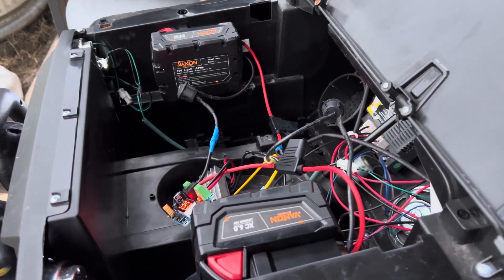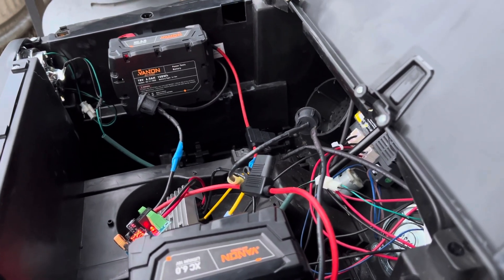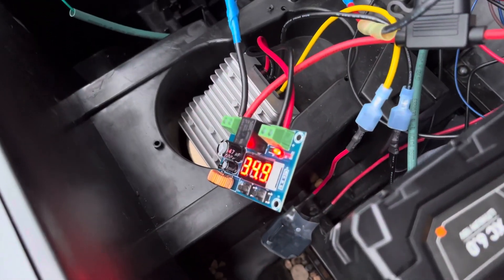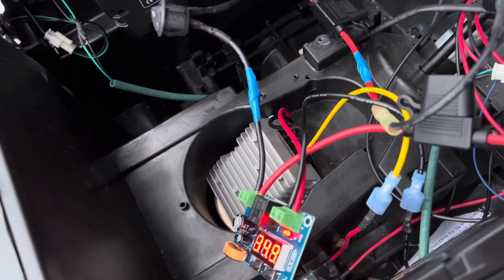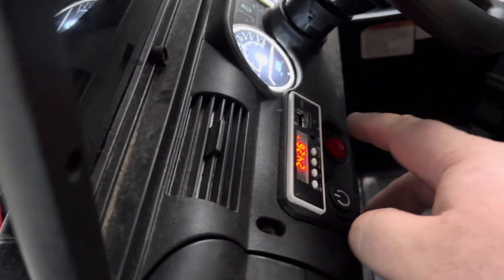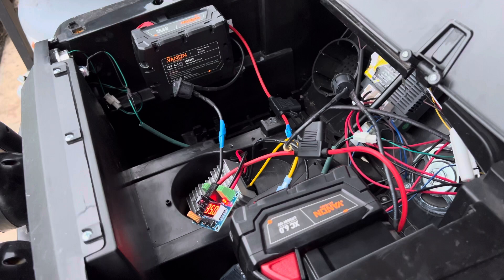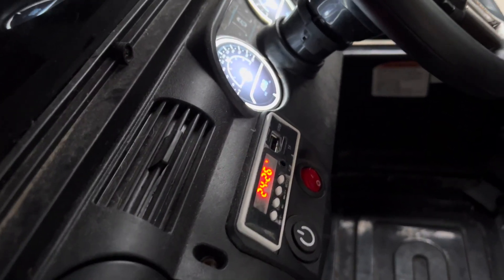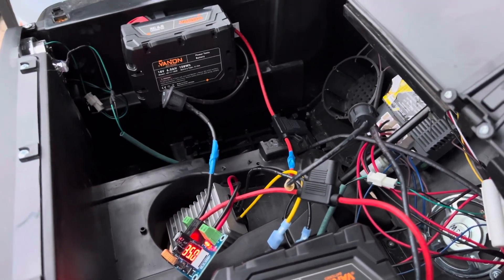Big Toys Green Country 24v Monster Crawler Milwaukee M18 Conversion Part 1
The lead-acid battery that came with our Big Toys Green Country 24v Monster Lifted Ride On Crawler Truck died so I converted it over to a dual Milwaukee battery setup. Complete with low voltage cut-off and step-down converter to keep it from burning out any of the stock components. Part two I’ll have this cleaned up and set up a lot nicer!

Parts list for those who want to replicate this, I also take no responsibility if you end up doing this wrong and messing it up.